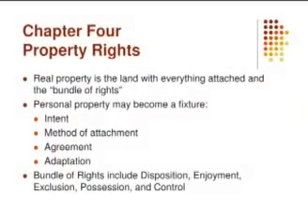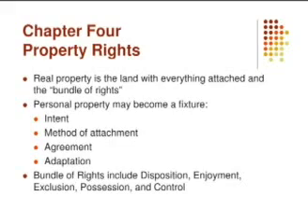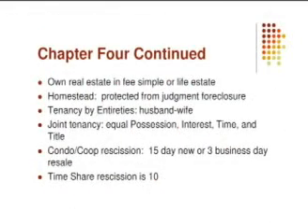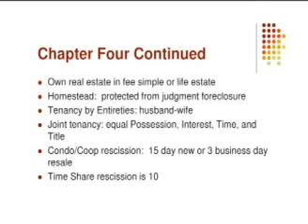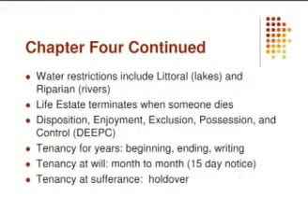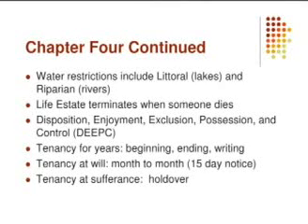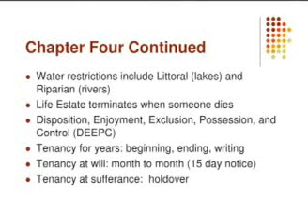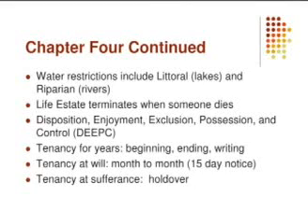Real Estate Career Quest Sales Associate - Chapter 4